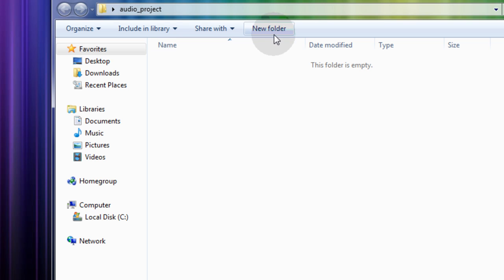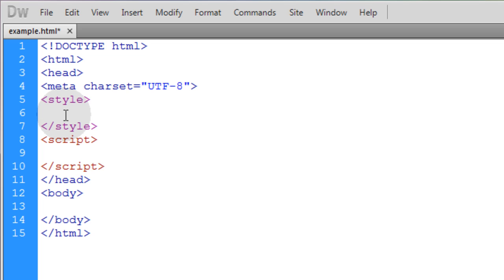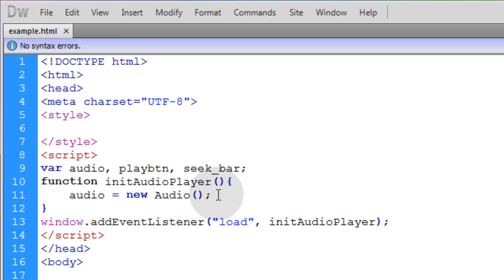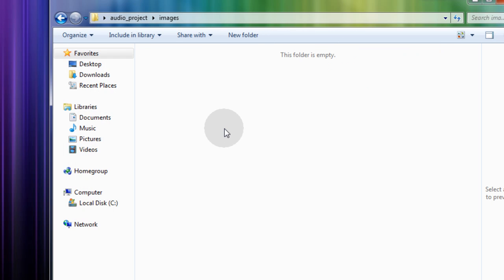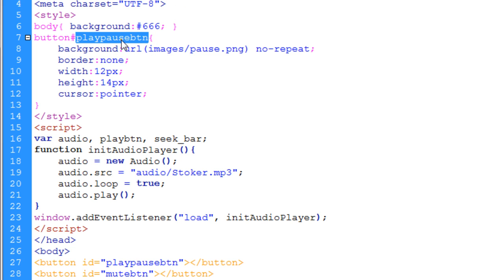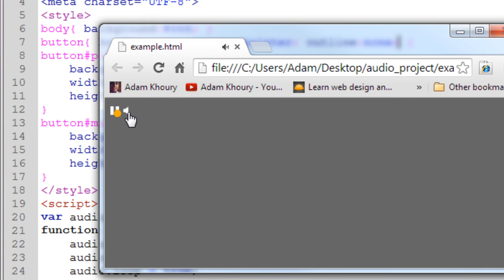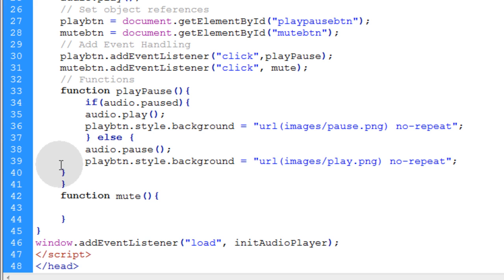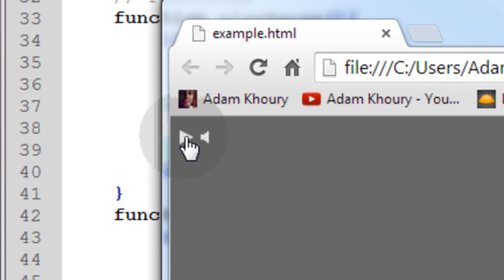Audio Workshop 1 Play Pause Mute Buttons JavaScript Tutorial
Audio Workshop is a series of videos in which we will demonstrate how program the Audio object and the Web Audio API using JavaScript. I am going to leave this series open ended, just like we did for the Canvas Bootcamp series. I will also be reading viewer comments as we release each video for the series, which will make the series interactive from start to finish.

In this first video you can learn to set up an audio application, work with the Audio object in JavaScript, program play, pause and mute buttons, use CSS to style your custom components and more.